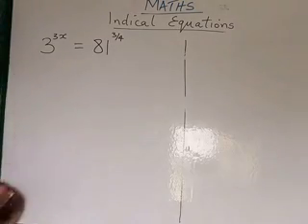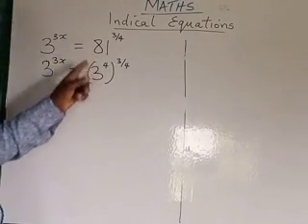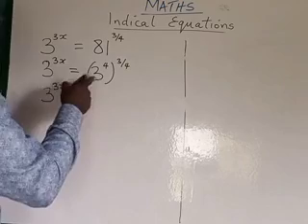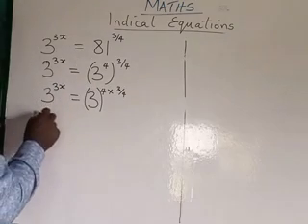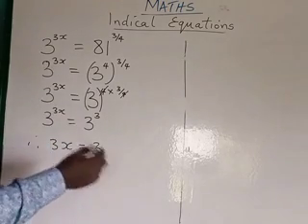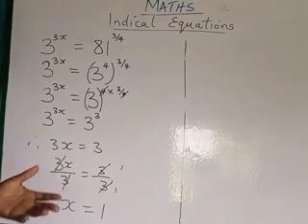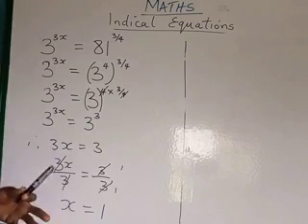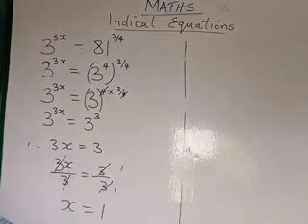July 15, 2024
SUBJECT: MATHEMATICS
TOPIC: EXPONENTIAL EQUATIONS